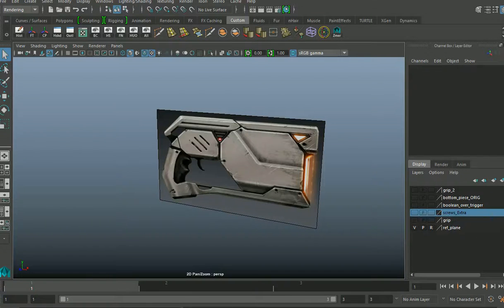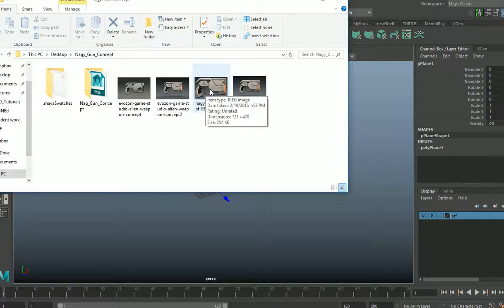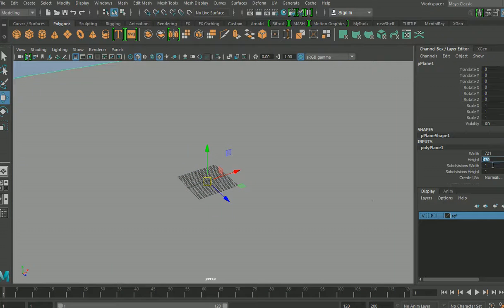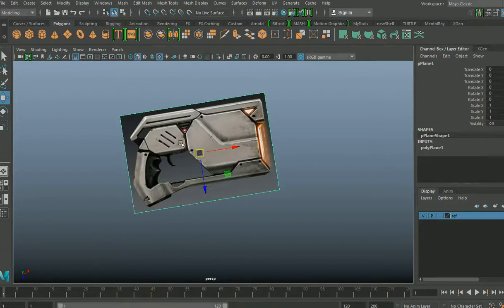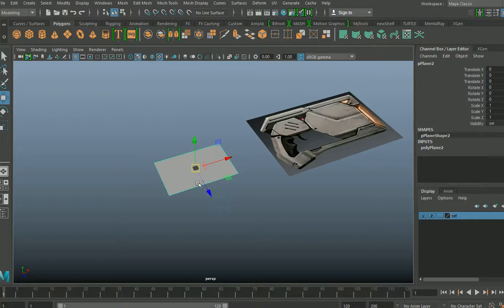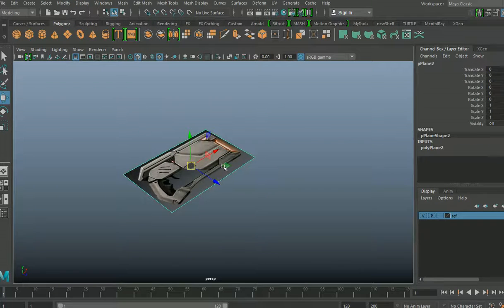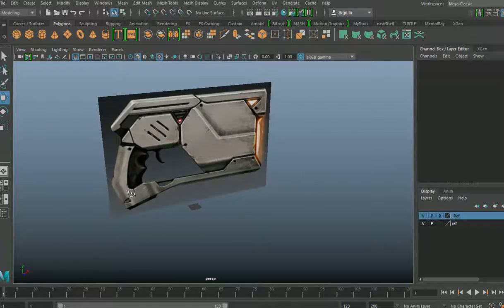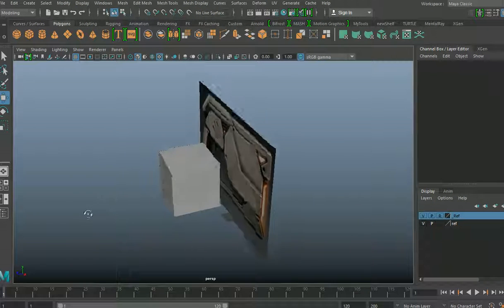Reference Planes - Kevin Gillis